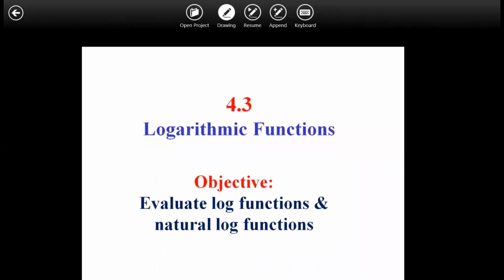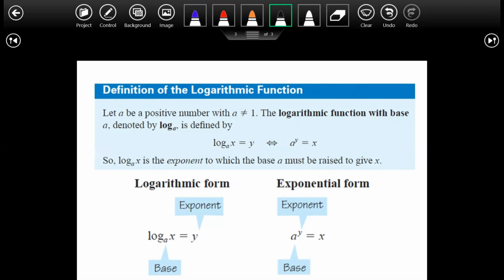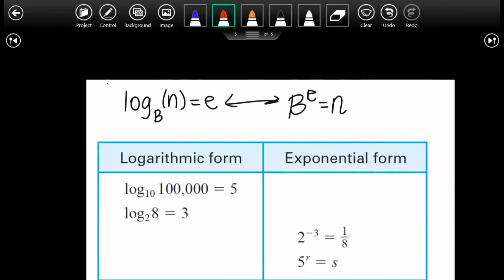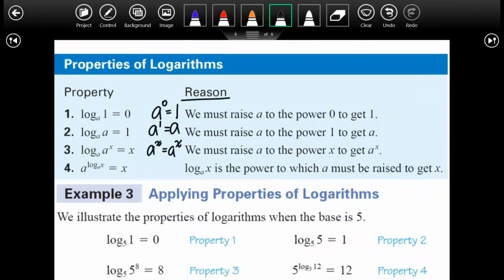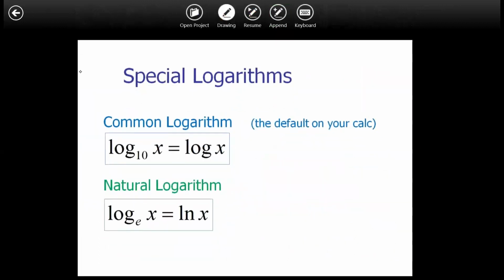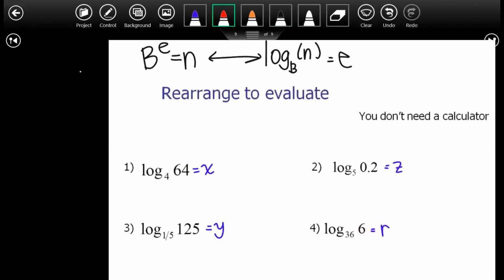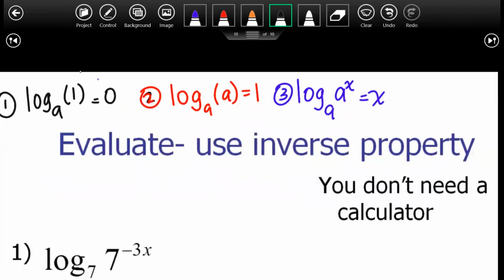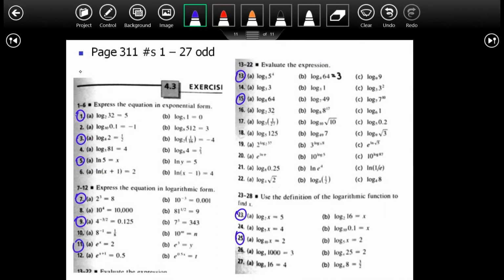Changing Logs and expoentials